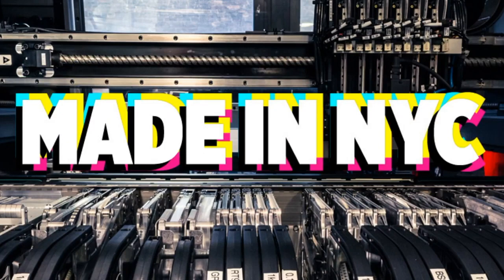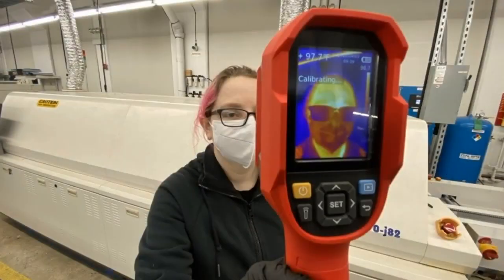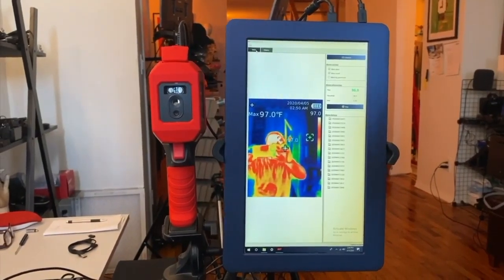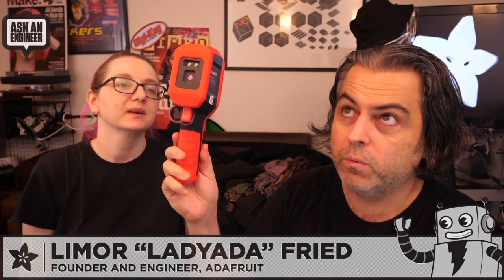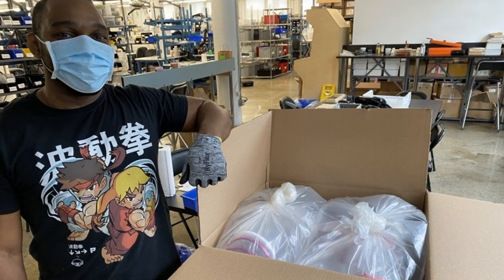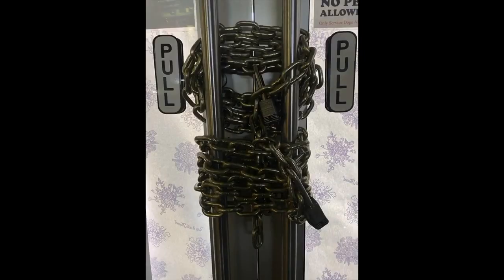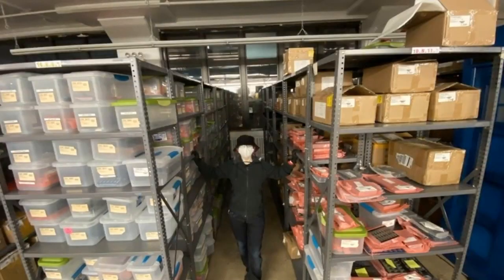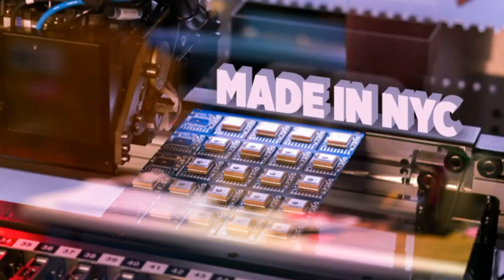Made in NYC 4/8/2020 Featuring Fever Scanners, Face Shields and More!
Vance making 3d printed face shields with pieces from Noe and Pedro / note from a doctor (0:09)

Fever scanner
     stills (0:47)
     mod (1:15)
     demo (1:59)
     as part of return to workforce toolset (3:00)

Face shields
     packed by Vance  (4:16)
     cut plastic (4:19)
     models (4:22)
     waiting to be sterilized (4:25)

At home photo shoot (4:29)

Every business on the way to and from Adafruit (4:33)

Ladyada and PT testing PPE (4:37)

At Adafruit
     Ladyada in a mask (4:52)
     selfie! (4:56)
     Ladyada testing (5:00)
     Ladyada processing purchasing (5:04)
     Ladyada ready to disinfect (5:09)
     empty machines  (5:11)
     Ladyada at the machine line (5:13)
     PT speed shipping (5:18)
     empty Adafruit, full shelving (5:32)
     Kristin shipping (5:37)

Mannequin heads in masks (5:41)

State of the Fruit screen shot (5:50)

Shoutout Jessie Mae! (6:07)